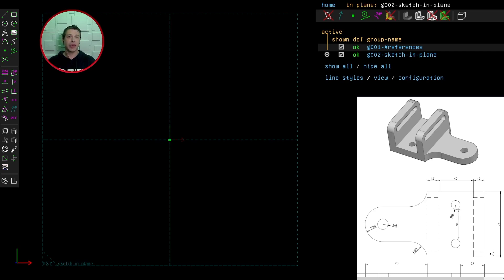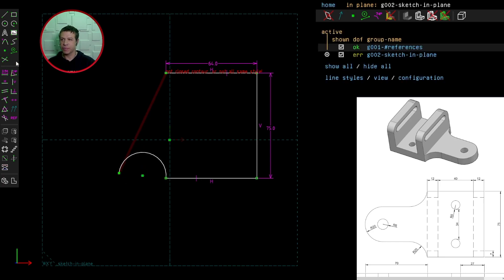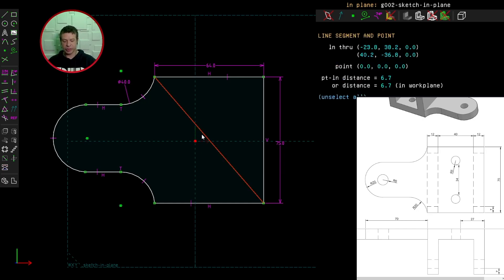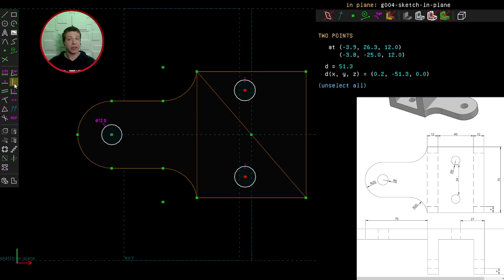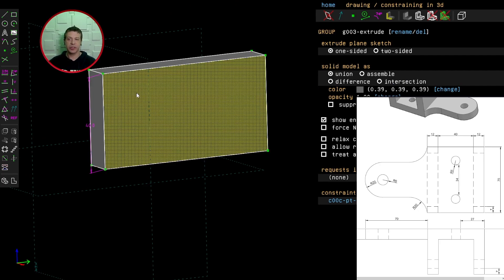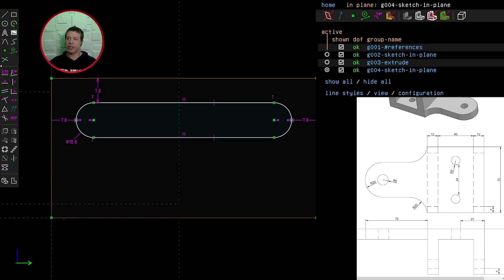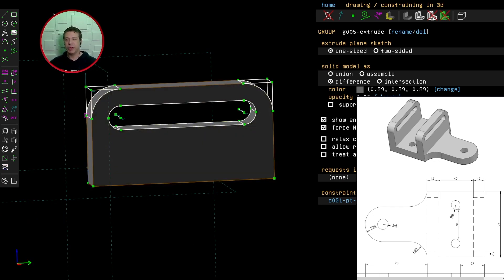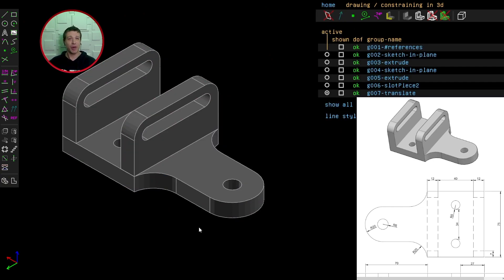SolveSpace - Challenge 11